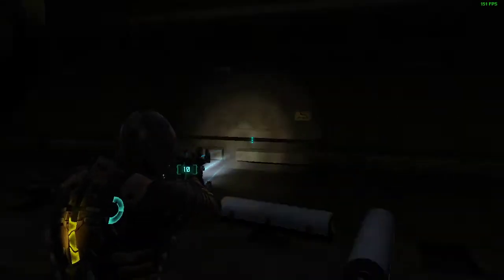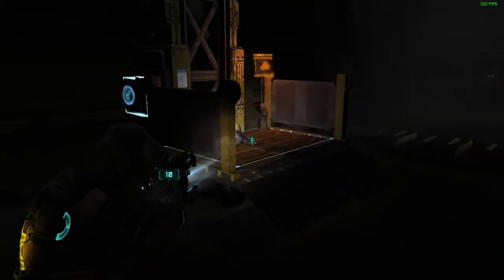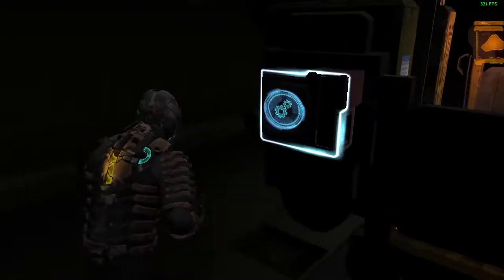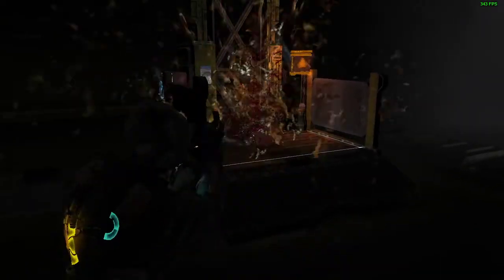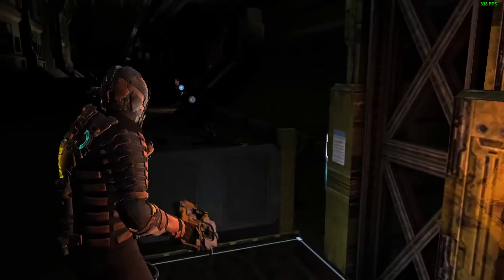Dead Space 2 Chapter 10 Brute Despawn Tutorial